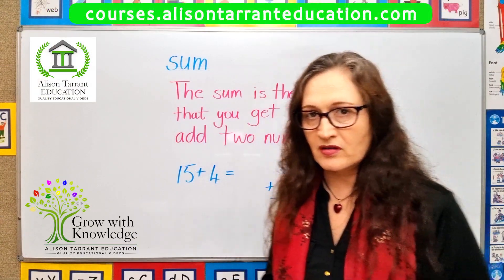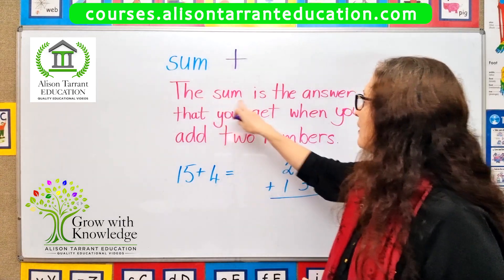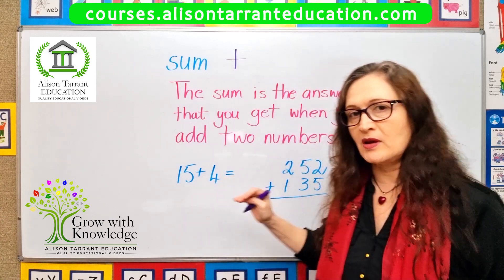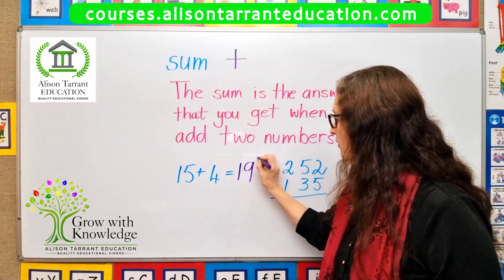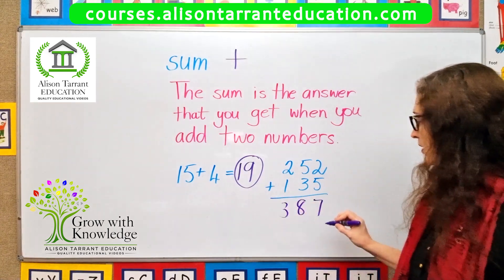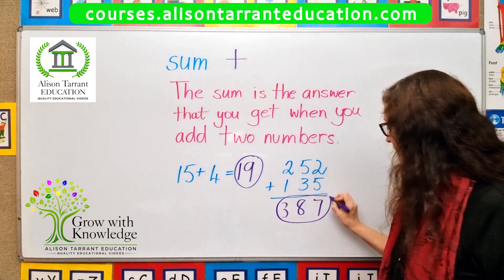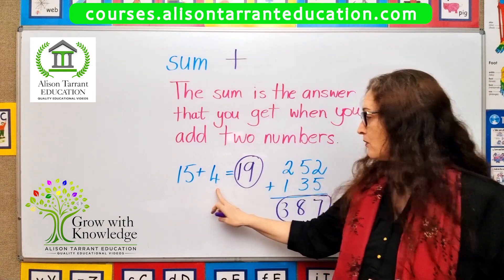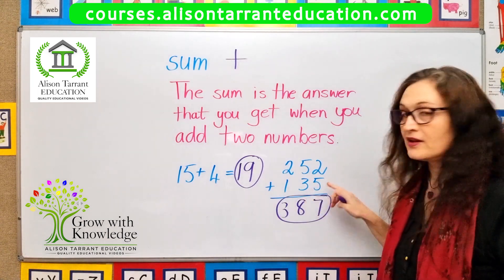Sum? Meaning of Mathematics Symbol | Addition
Sum? Meaning of Mathematics Symbol | Addition | Alison Tarrant Education

What is the meaning of Sum? This short video completely covers what the word Sum means in a mathematics word problem.
Sum is a simple mathematics symbol that can make word problems quite confusing if you don't know the meaning of the word.

WELCOME TO ALISON TARRANT EDUCATION

ABOUT ALISON:
Alison Tarrant has been an educator for over 20 years and has vast experience in teaching both children and adults English and Mathematics and personally training staff in her educational centres.
Fundamental English and Mathematics skills are just not known as they should be. If an individual does not understand basic English and Mathematics, this will have a negative impact on their lives in general and their choices for the future are significantly reduced and hindered in numerous ways. It truly is a serious problem in our society today.
With Alison's vast knowledge and years of application, she has an in-depth understanding of how to teach ANYONE the essential and vital basics of English and Mathematics. It is Alison's mission to provide students with step-by-step online courses that are simple and easy to follow and will actually get results.
We wholeheartedly welcome you to start your learning journey with us today.

- Educational Gems – Alison’s key points on important educational topics
- Punctuation Videos
- Difficult Words (including homophones and homographs)
- Times Tables Programme
- Letter Formation Course
- Facebook Live Videos about various Educational topics
- Study Method Videos

On my course platform, the Punctuation Programme is a work in progress and is free for a limited time only.

This program was developed from years of experience in teaching both children and adults to learn their Times Tables. With this program, you will be able to learn your Times Tables in a clear and precise way until you know them off by heart. Watch the videos and say them out loud with Alison. Practice writing them and complete the many activity sheets to increase your speed.

This course has been developed in such a way, that anyone watching these videos will know exactly how to write these letters. There is one individual video for each letter of the alphabet and four videos for the whole alphabet in both the print and cursive style of writing in small and capital letters. There are over a hundred videos and hundreds of practice sheets that can be used to trace the letters of the alphabet while watching these videos. This course can be utilised by parents, teachers, tutors and children and if you are a parent reading this, you can print out the worksheets, sit your child in front of the videos and get them started on learning this very important skill.

Sincerely yours
Alison Tarrant